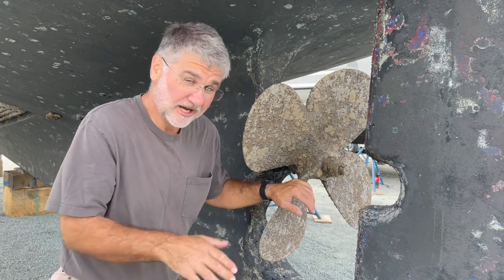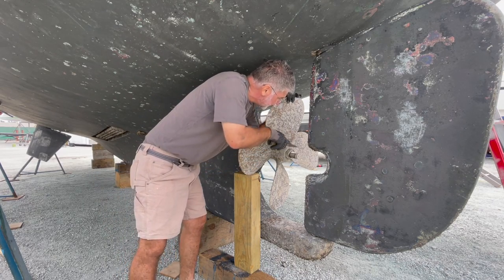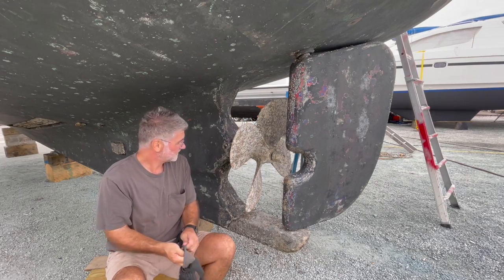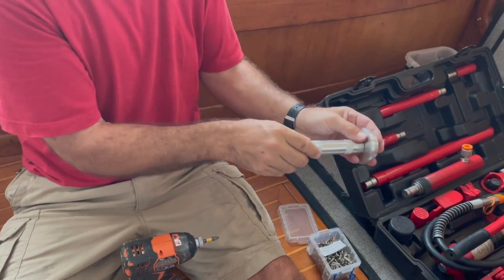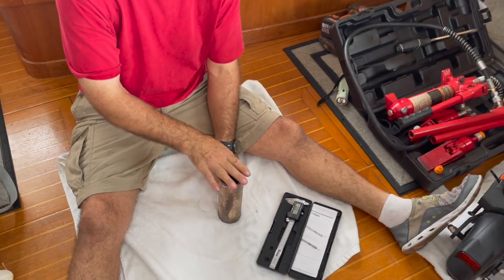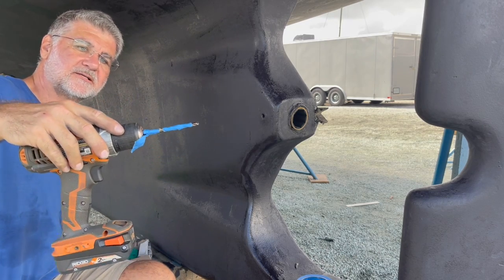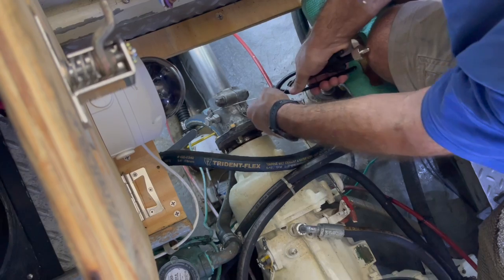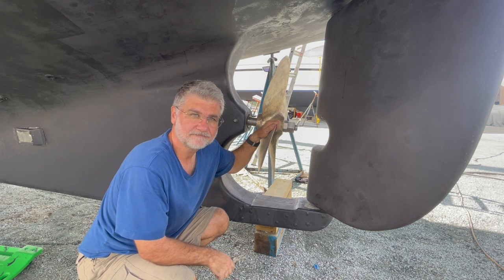Cutless Bearing Replacement on Chicory a 46 Nordhavn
Replacing the cutless bearing aboard Chicory a 46 Nordhavn